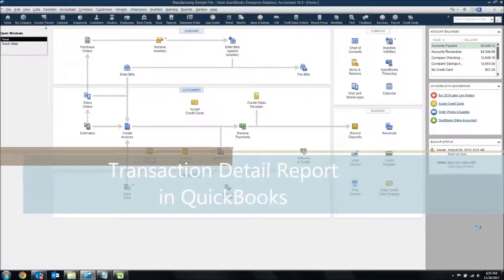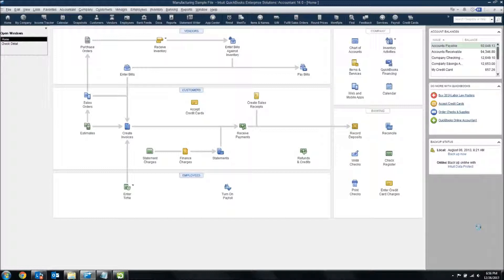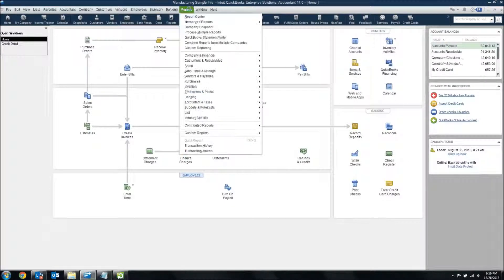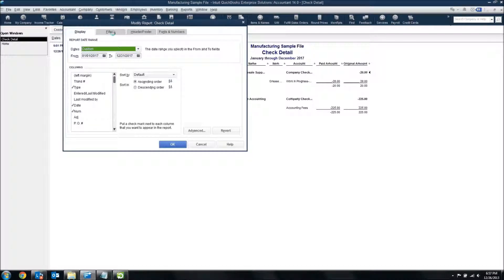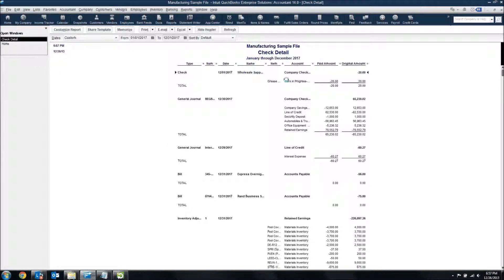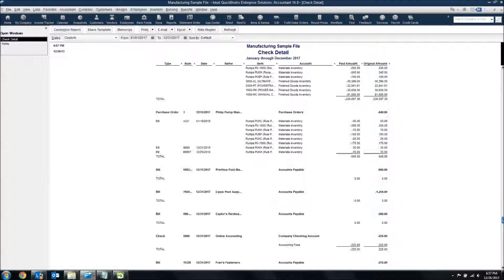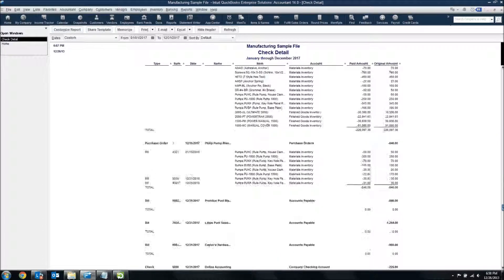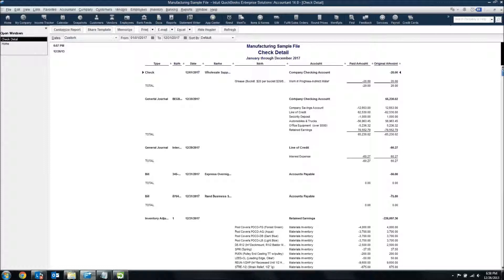Transaction Detail Report in QuickBooks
Have you ever wanted to see the line-item details on several transactions at once, but struggled to find a good report for it on QuickBooks Desktop? In this video, we will show you how you can modify an existing QuickBooks report to provide that level of detail.